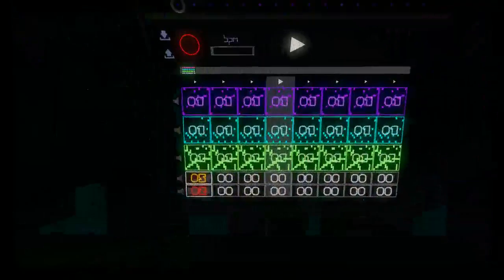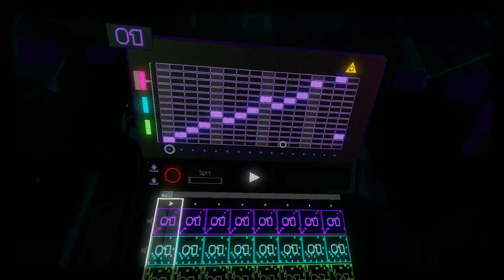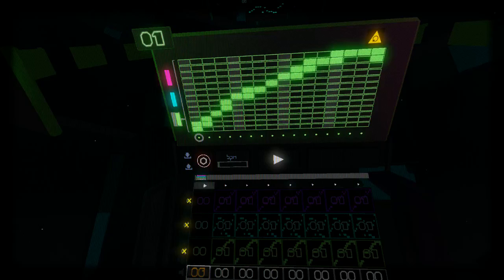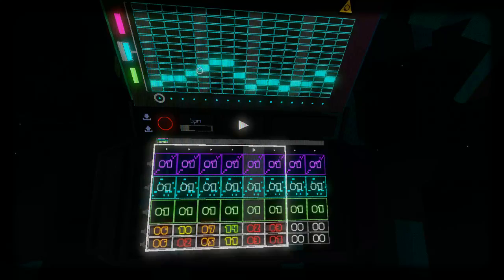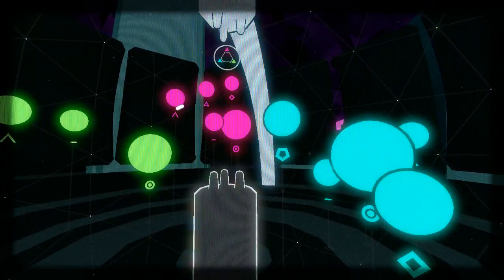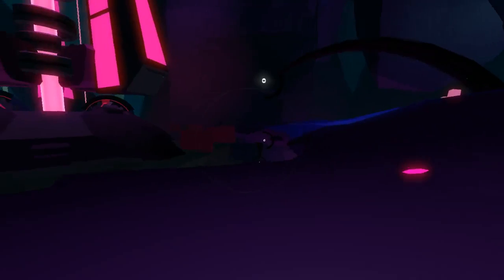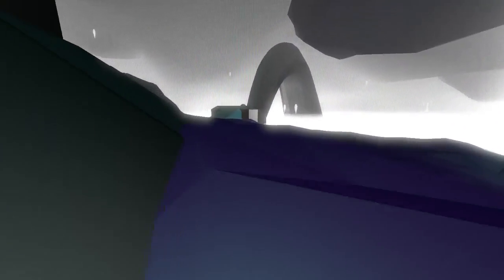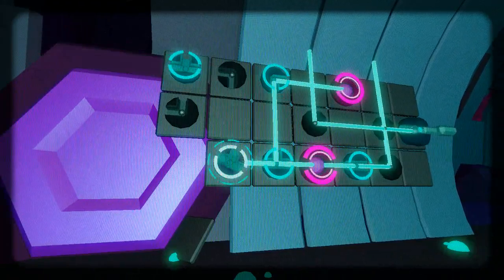Crash Test: Fract OSC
Clint and Ryan take a look at this awesome music puzzle game.